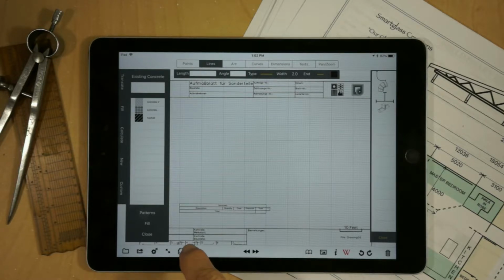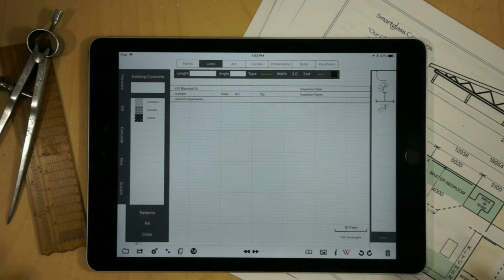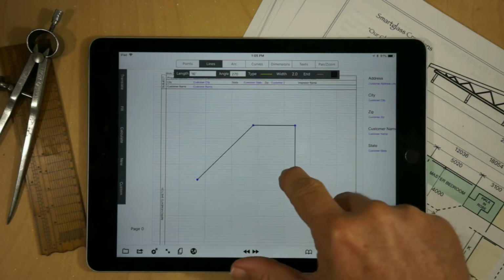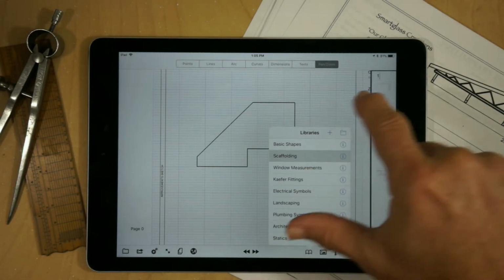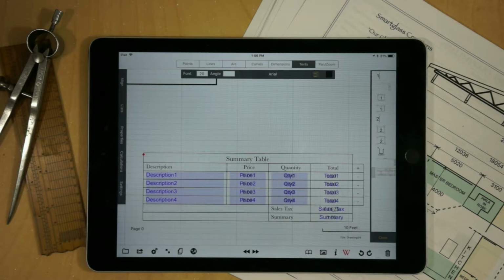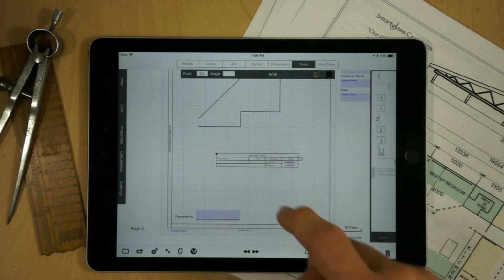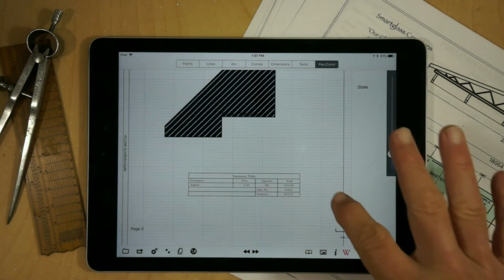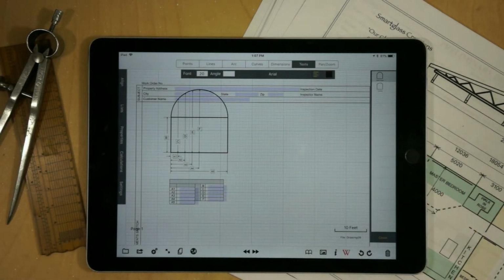IntegrationDownloadAndUpload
Describes how GraphPad could be integrated with a backend system, both the download of customer data via a map view, as well as upload of data captured by GraphPad as well as the PDF and pictures.